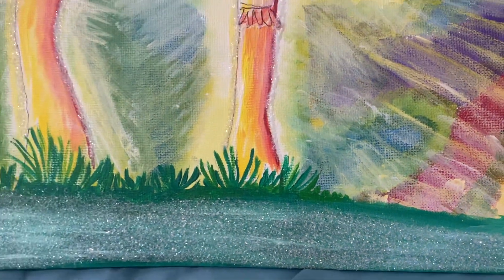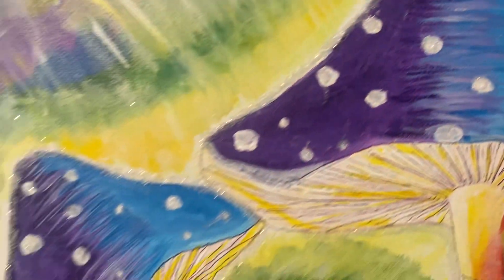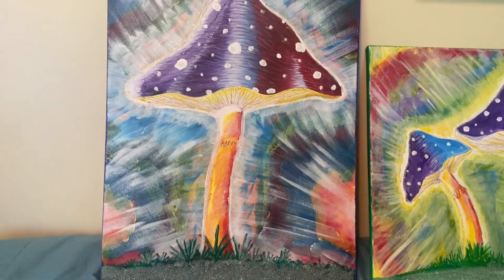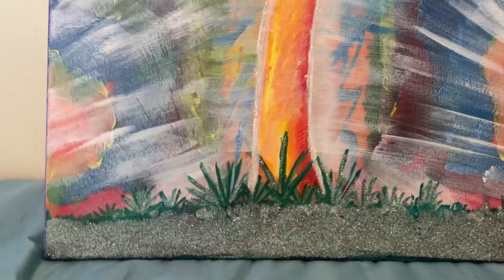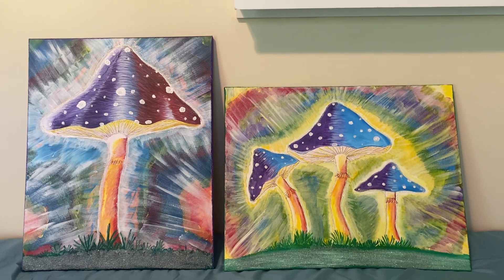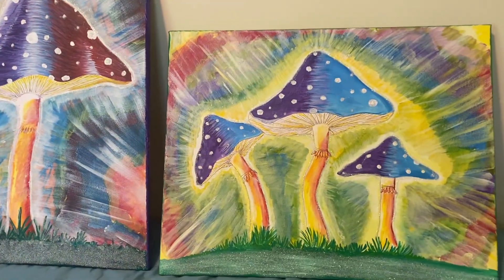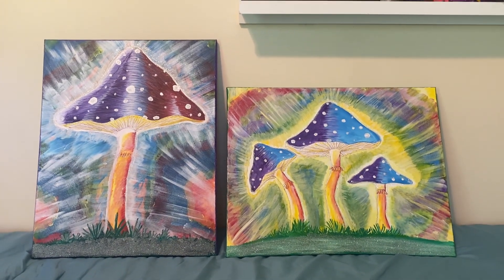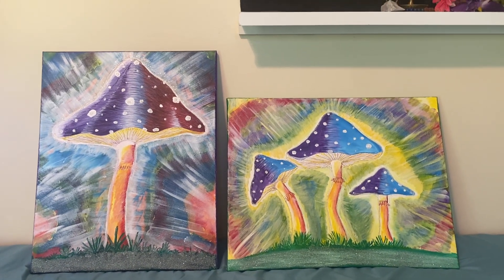Paintng magic mushrooms while on magic mushrooms.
A follow-up to my first video.
I add glow in the dark micro glitter on the grass, outline and spots of the shroomies, Ill soon post a night time video. Thanx for watching!!